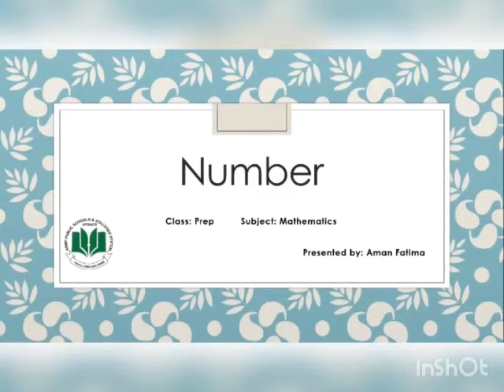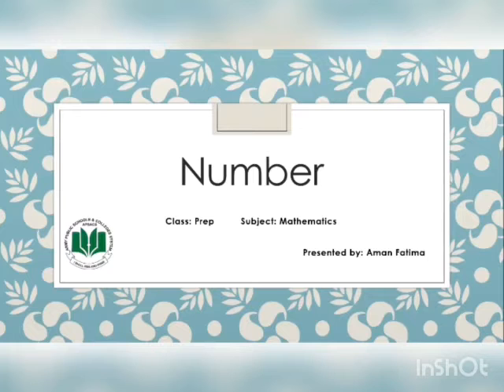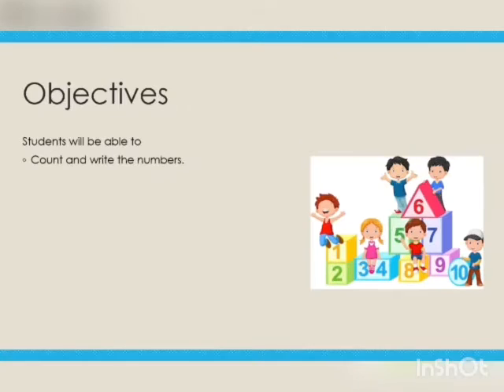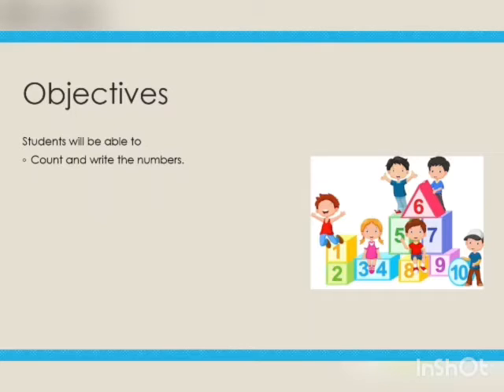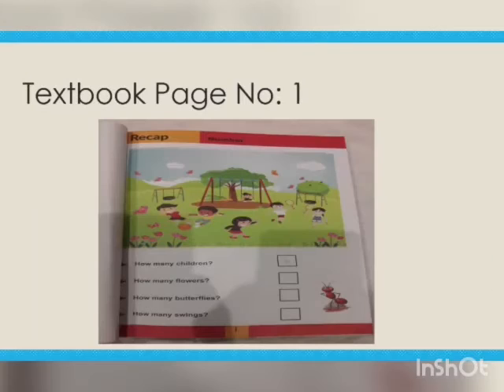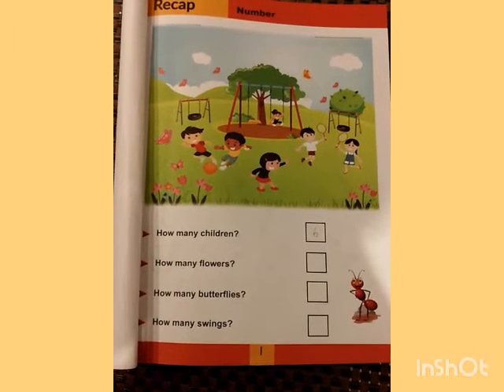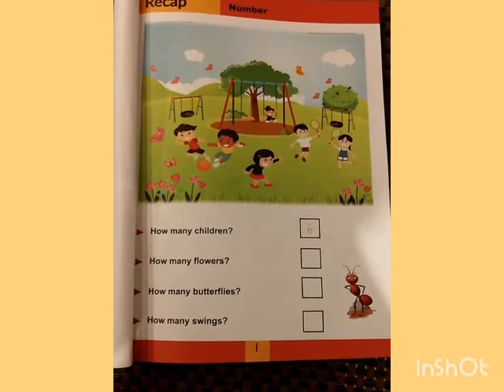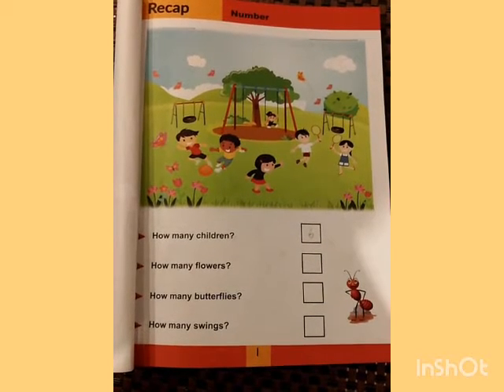Numbers by Aman Fatima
Class Prep, Mathematics